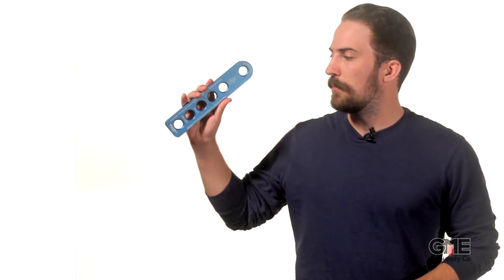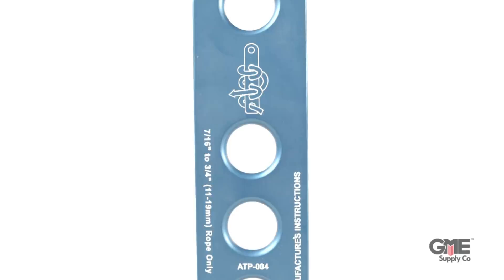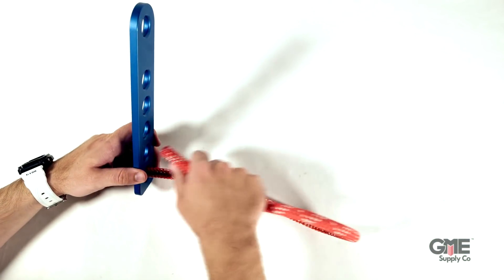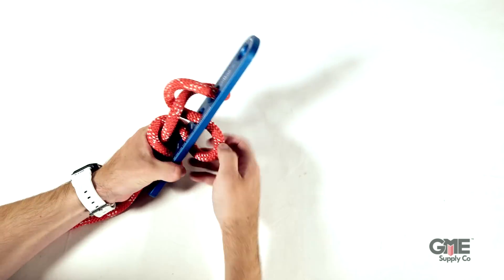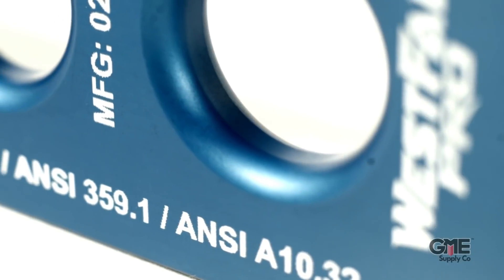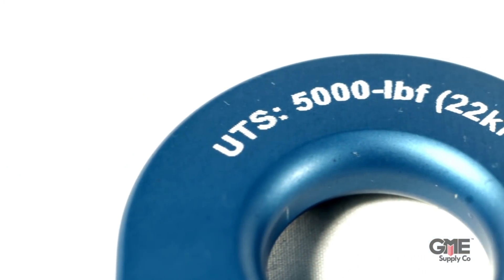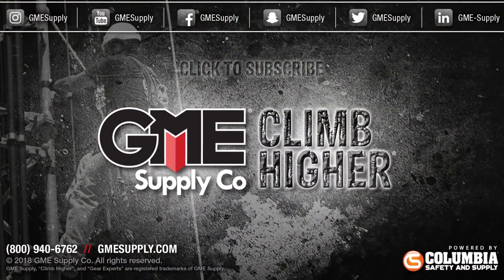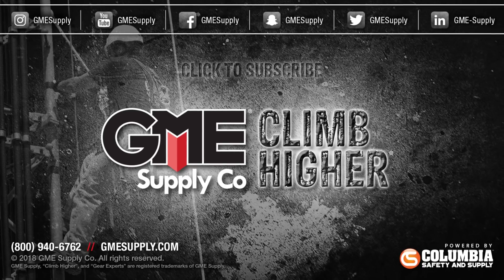WestFall Pro Termination Plate vs. Knot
Typical climbing knots can reduce the strength of your rope by as much as 50%. A Termination Plate offers a lightweight and strong alternative to factory terminations. This WestFall Pro Termination Plate is made of anodized aluminum and features laser etched rigging instructions for ease of use. Learn more in this video!